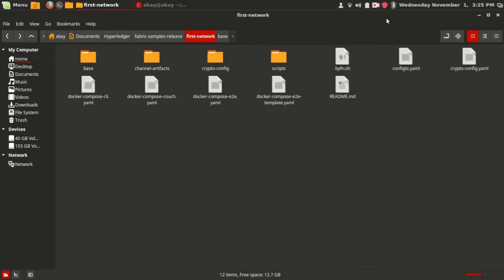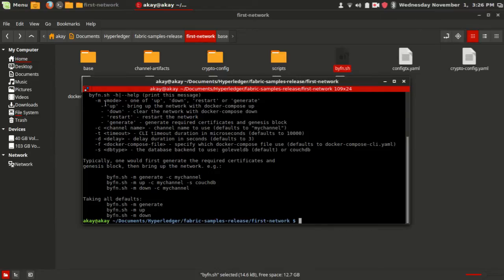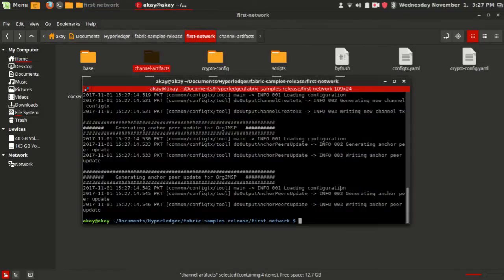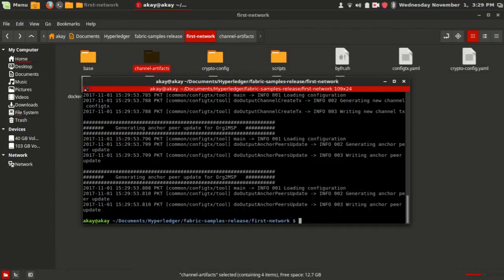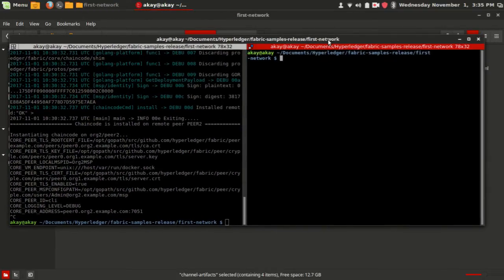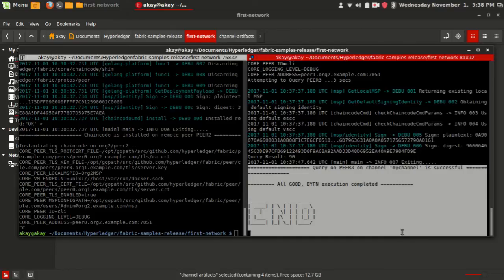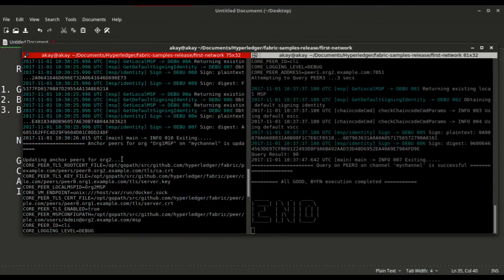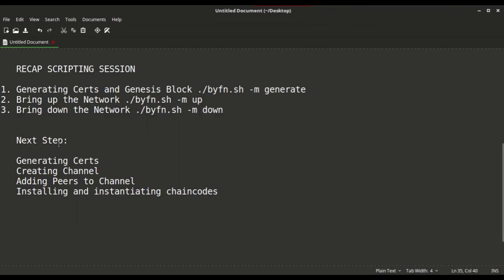Build Your First Network Hyperledger 02